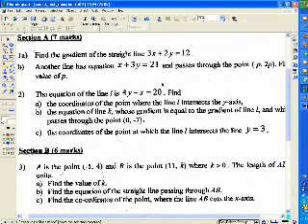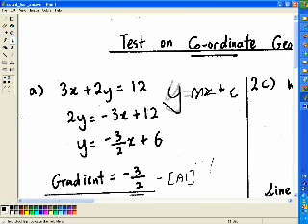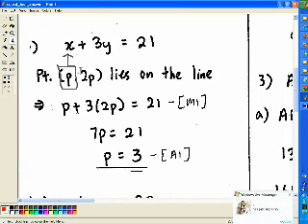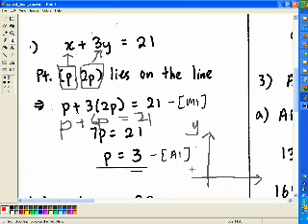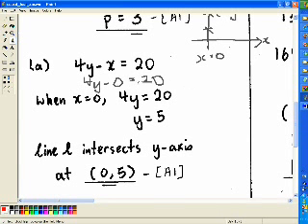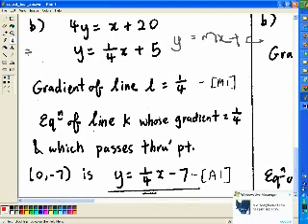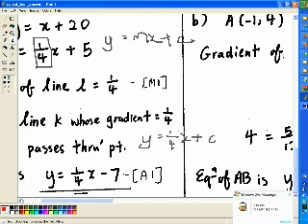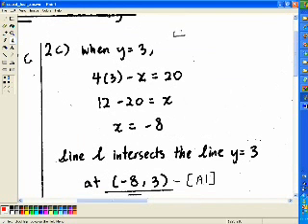Coord Geog Test Part 1